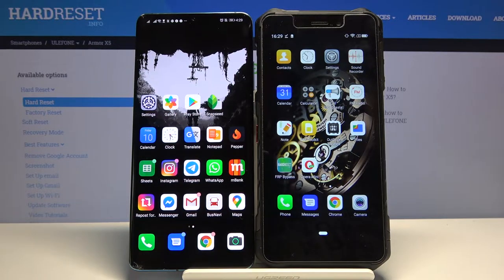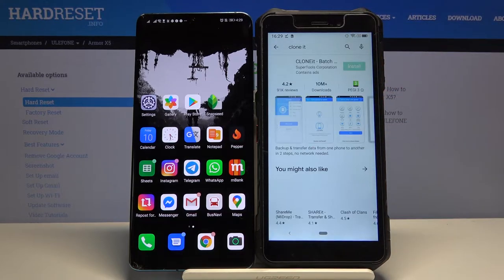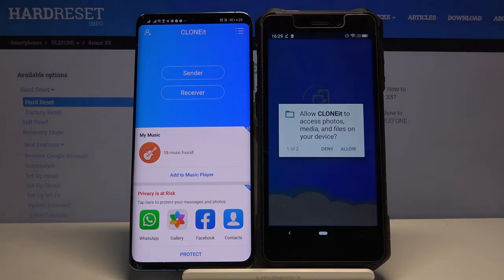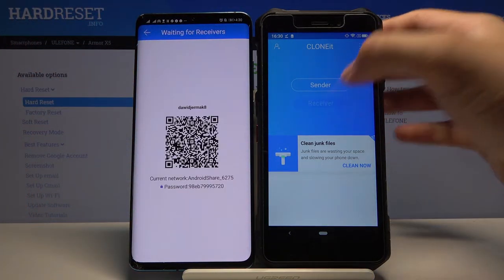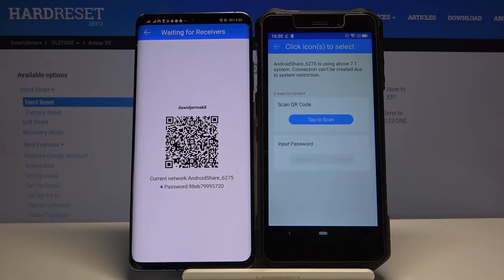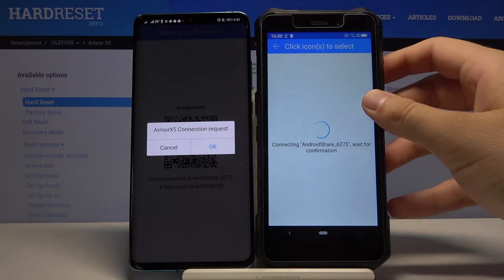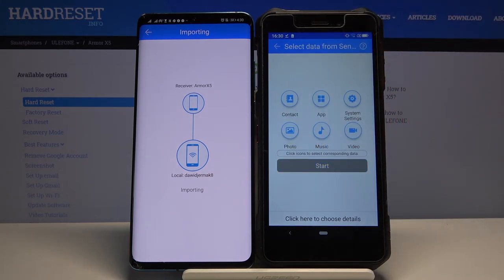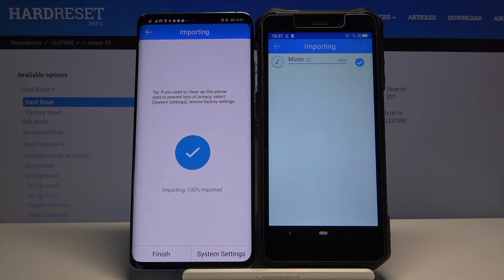How to Copy All Data from Old Android Phone to ULEFONE Armor X5 – Transfer Data by CLONEit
More info about ULEFONE Armor X5:
Transferring data with our instructions is really easy operation. Let’s download CLONEit on ULEFONE Armor X5 and your old phone. Then follow our tutorial to move old data from one Android device do ULEFONE Armor X5. It’s universal method and it can be used on all Android devices. Let’s migrate data to ULEFONE Armor X5, as result you will send all personal staff like apps, photos, music, contacts and more.

How to migrate data to ULEFONE Armor X5? How to transfer data to ULEFONE Armor X5? How to move data form any Android device to ULEFONE Armor X5? How to copy data from old Android phone to ULEFONE Armor X5?